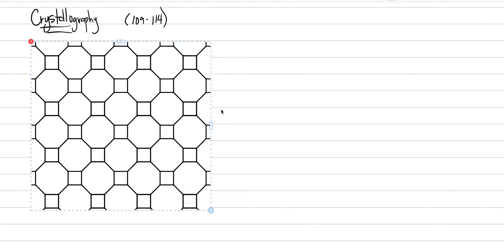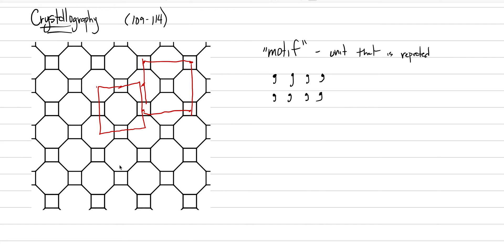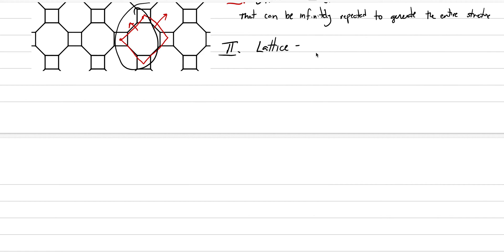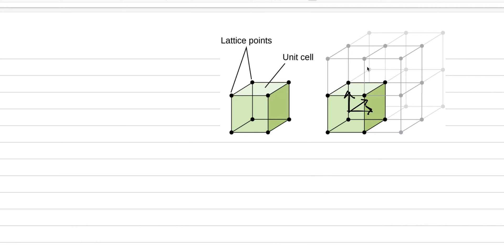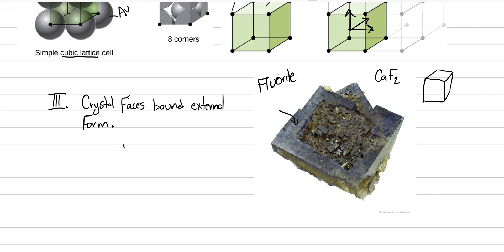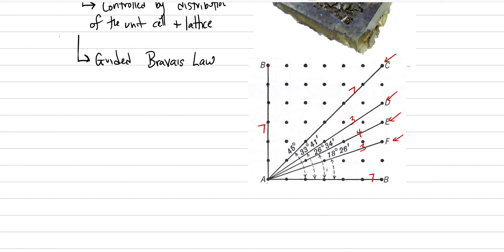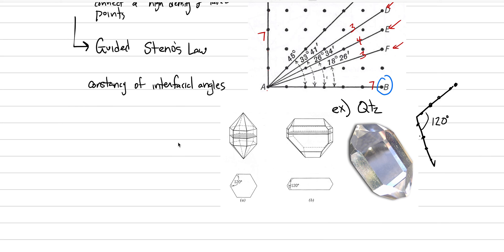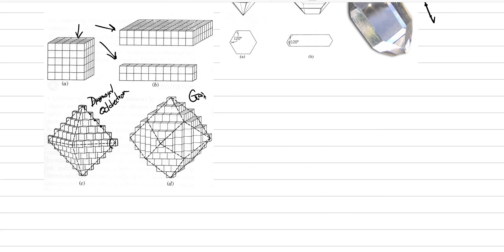Mineralogy: Lecture 2, Intro to Crystallography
Discussion of the Unit Cell, Lattice, and Bravais and Steno's Laws